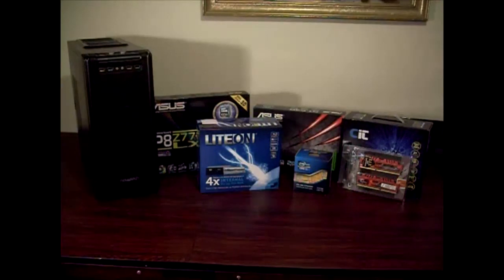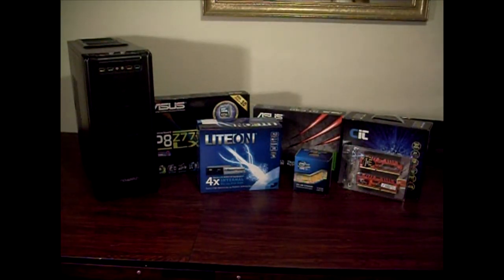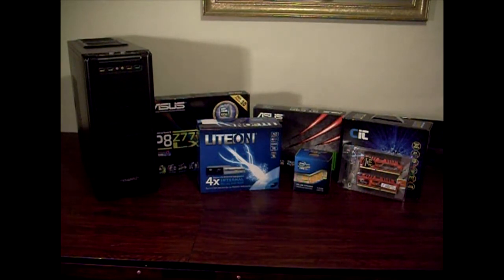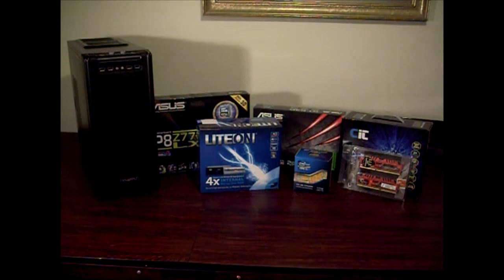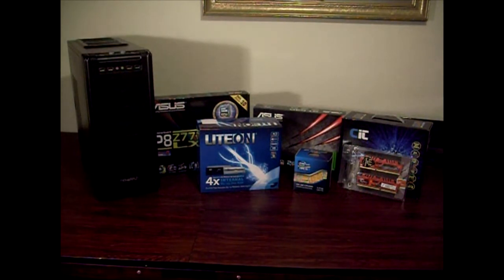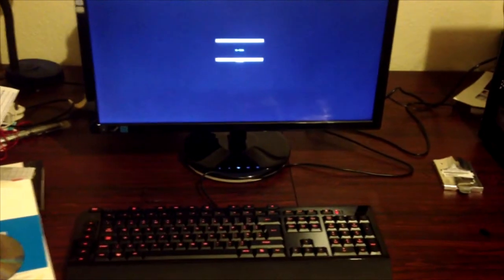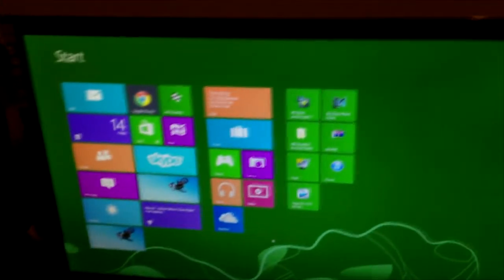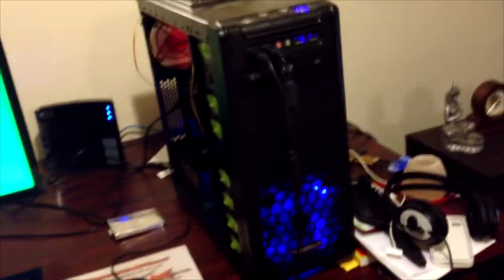PC Build Ready For 2013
PC Specs:
Intel I5
8GB RAM
2GB Graphics Card
1TB Hard Drive